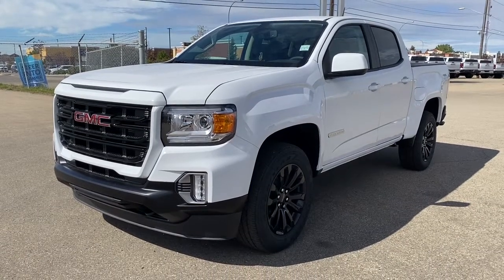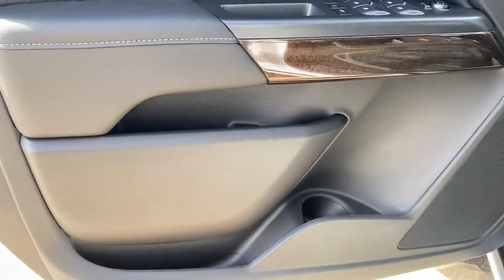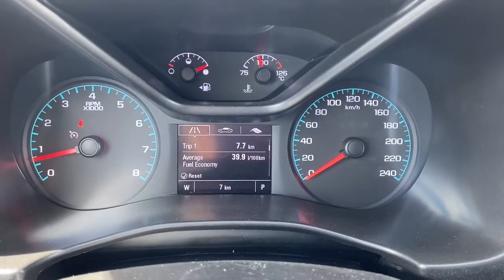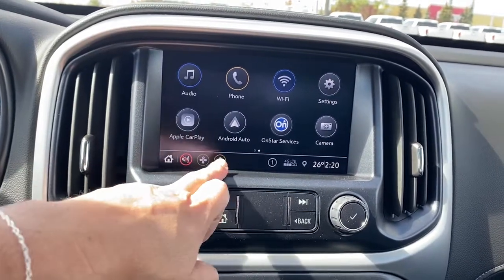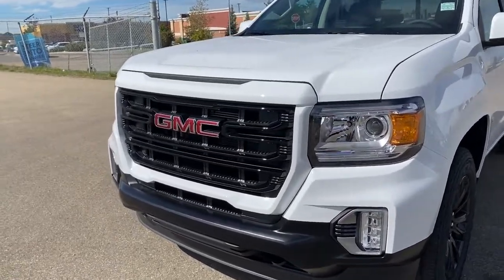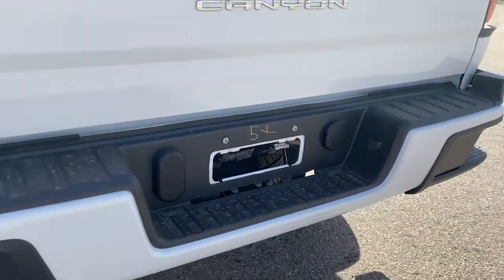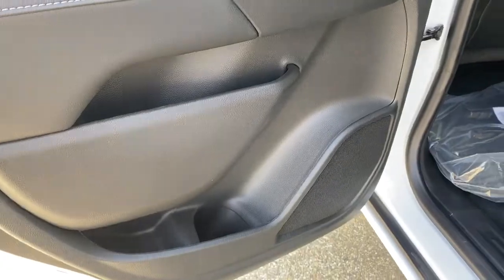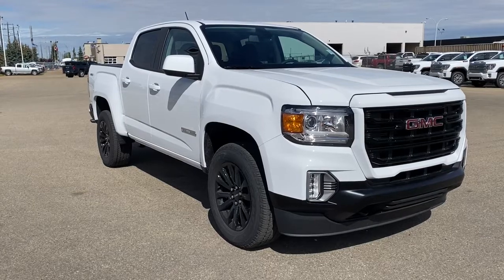2022 GMC Canyon Elevation Review | Wolfe GMC Buick Edmonton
Big capability, smaller package. The GMC Canyon Elevation is just as much a pro-grade vehicle as the Sierra, but the smaller package gives you enhanced versatility, a touch better fuel economy, and no compromises on capability. The rugged design is ready to tackle the adventure ahead powered by a 3.6L V6 engine matched to an 8-speed automatic transmission with 4-wheel drive. Ready to start towing? The hitch guidance system with the built-in backup camera makes it simple to hook up the trailer, and tow-haul mode will ensure you get the best performance when bringing along the extra weight. The all-season tires are ready to handle everything you throw at them. Inside, you will enjoy the comfortable interior featuring a touchscreen infotainment system. With audio options that include AM/FM/Sat radio, Bluetooth, and Apple Carplay and Android Auto, you will always have the right soundtrack wherever you go. When it comes to practical features, enjoy the EZ lift/lower tailgate and rearview camera. The cornerstep bumper makes it simple to access the bed. A manual sliding rear window is a great way to get some fresh air in. Illuminate the dark with LED fog lamps. Ready to get in and go? You will appreciate the remote vehicle start. Additional features of the Canyon include blacked out GMC emblems, and a heated steering wheel. Stop in today to see why we are your preferred GMC dealer; we will earn your business!

Stock# TG256728

18325 Stony Plain Rd,
Edmonton, Alberta
T5S 1C6